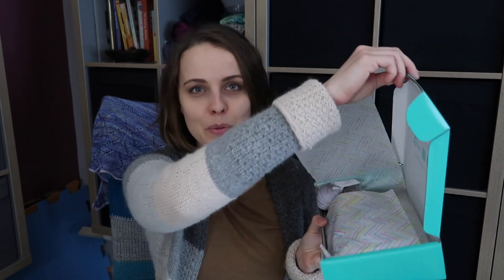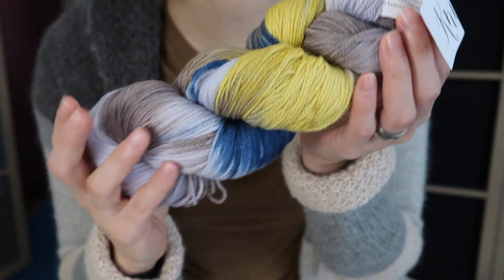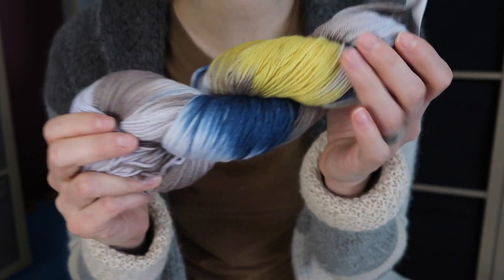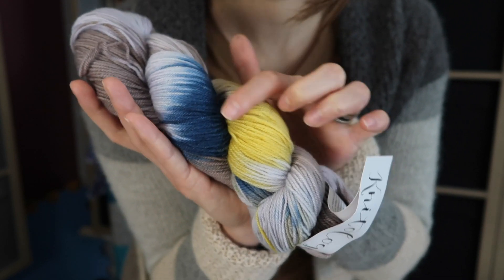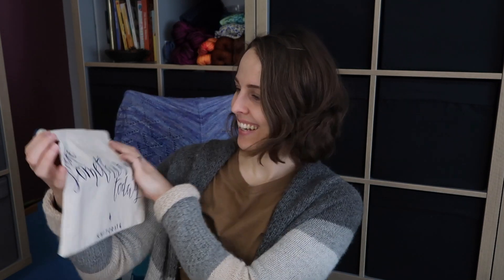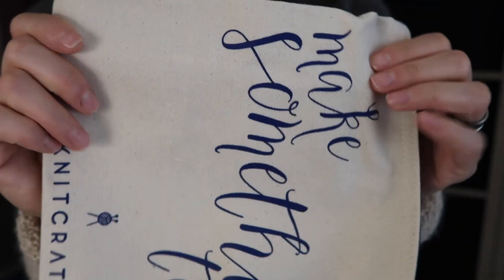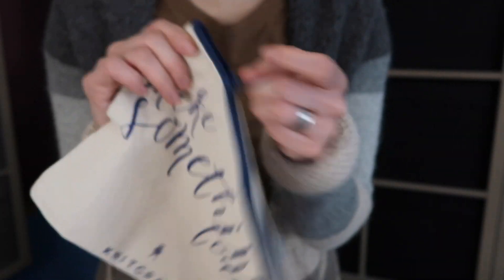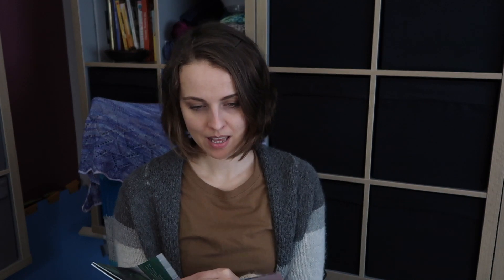UNBOXING ★ KnitCrate March 2019 ★ knitting ILove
➤  MY FINISHED OBJECTS WITH KNITCRATE YARN
here you will find also what I am wearing

➤  KnitALongs